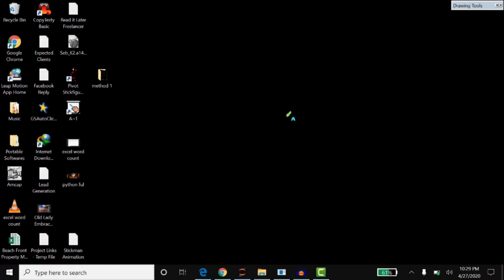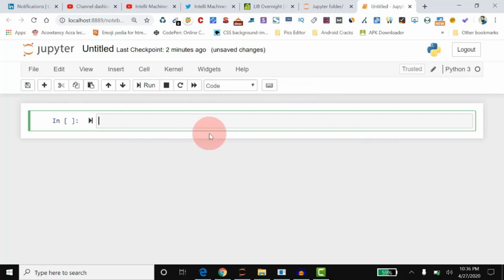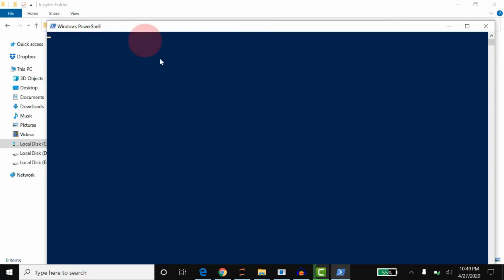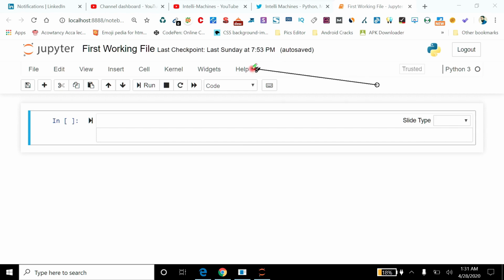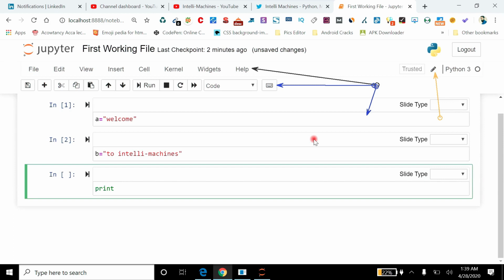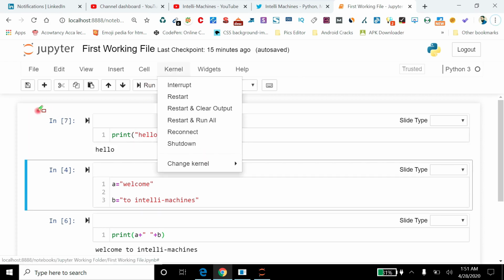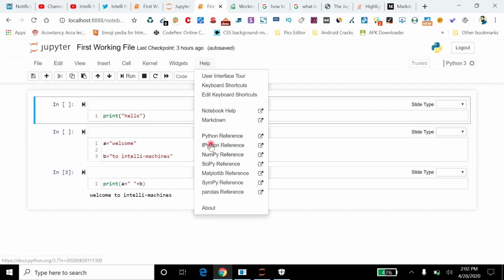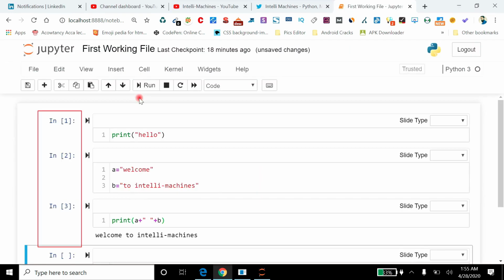#8 Jupyter Notebook Tutorial | Detailed Walkthrough of Jupyter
In this video we will have a detailed walk-through of Jupyter Notebook's interface. This tutorial explains What is Jupyter or ipython notebook. Jupyter or ipython notebook is a web application that allows you to run live code, embed visualizations and explanatory text all in one place.

Please Keep Contacted with us. Thanks with a big heart.

Please be a part of Intelli-Machines, Participate in healthy discussion, and also help others to grow. 👇